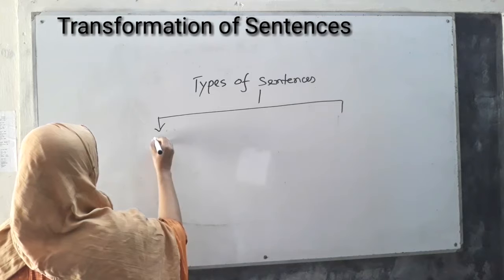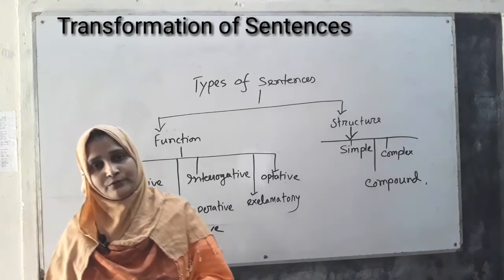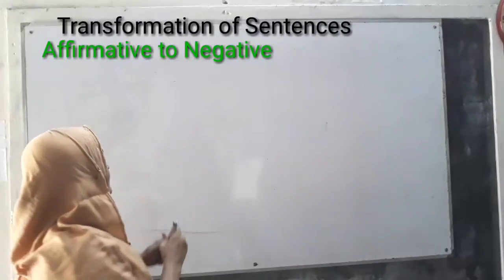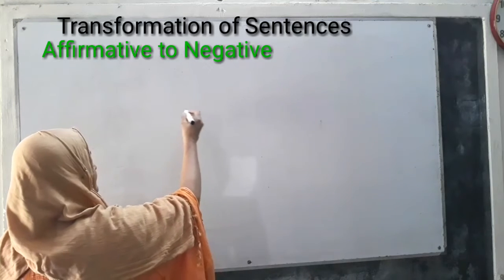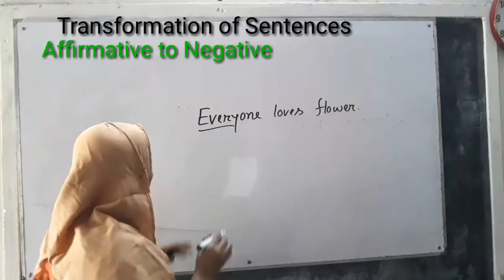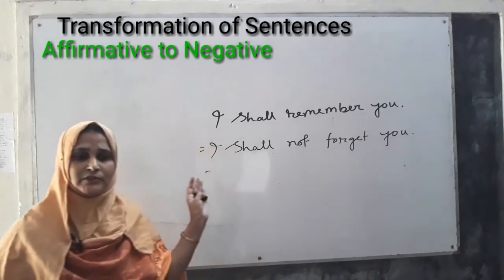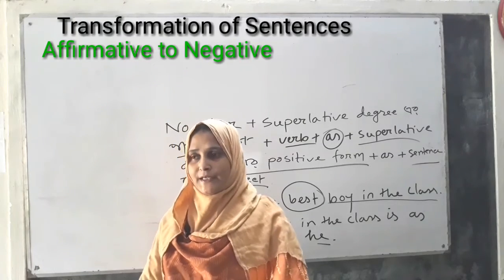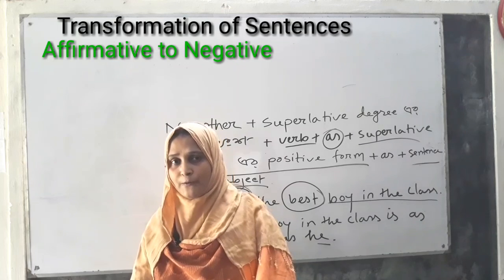Transformation of sentences Class - Ten